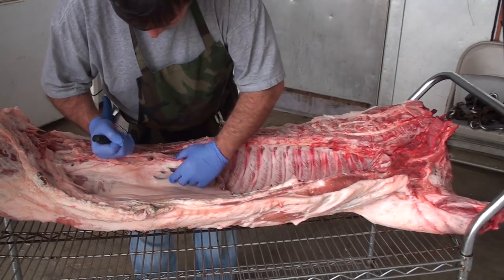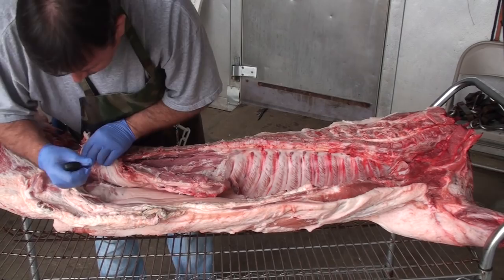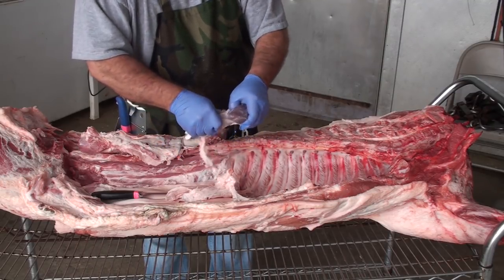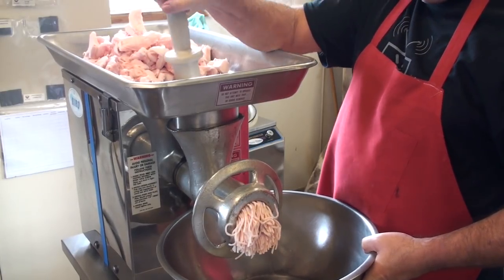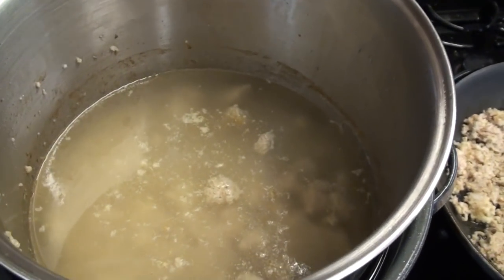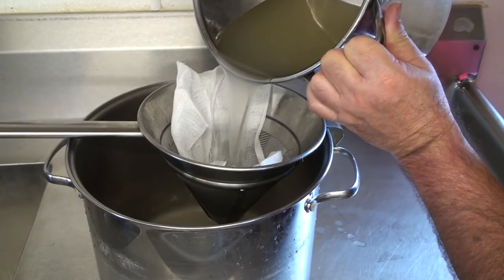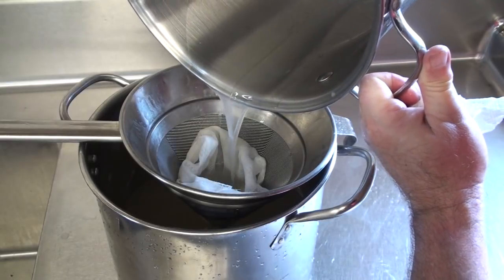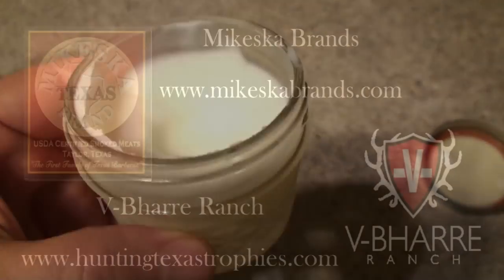Mikeska Brands... making Leaf Lard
in my continued theme of "sustainability".. here is a short video describing the harvesting and rendering of leaf lard.